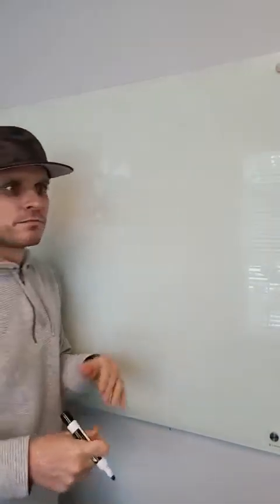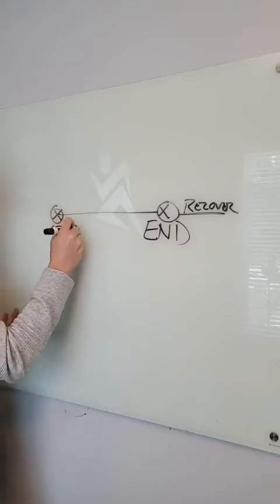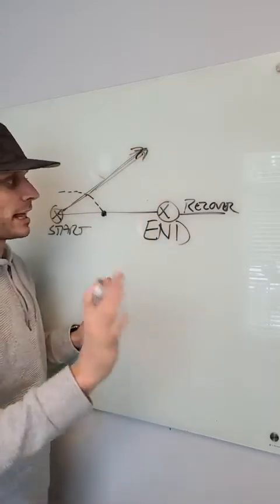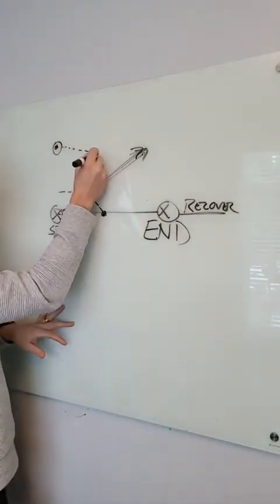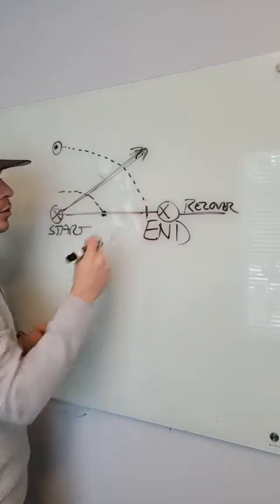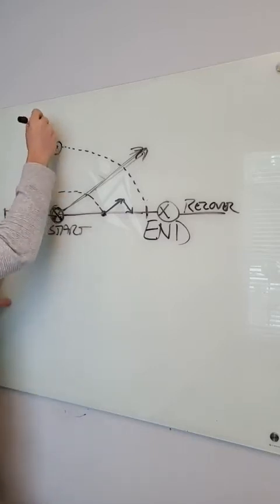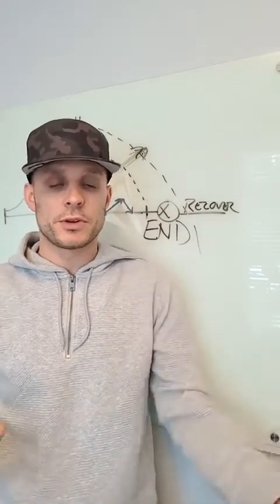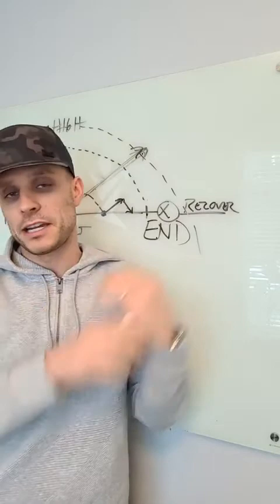Runners, how are your strength reserves?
Depleted? Strong? In between?

Start your prep for next year with Physical-Therapist designed training.

Get everything you need to run, train, & prevent injury inside with RunSmart